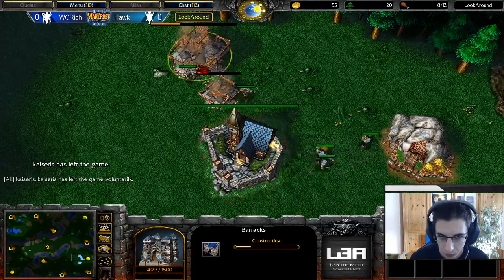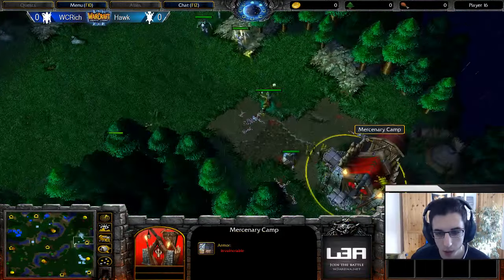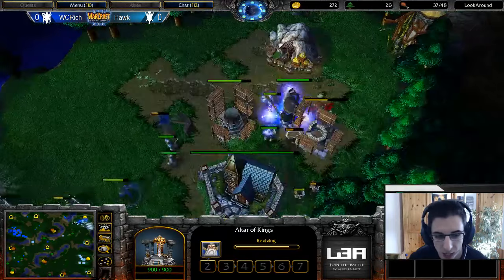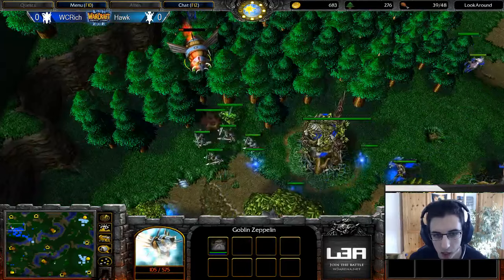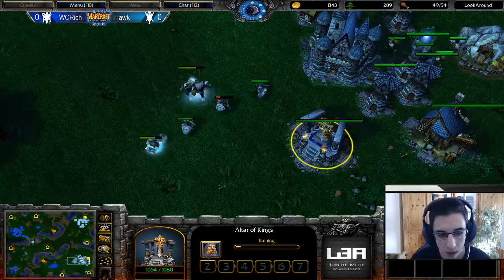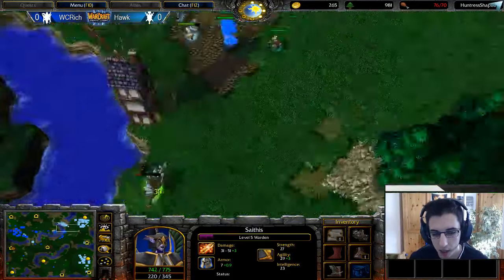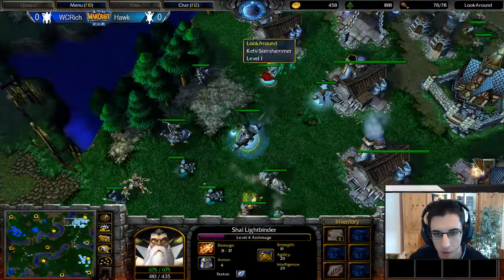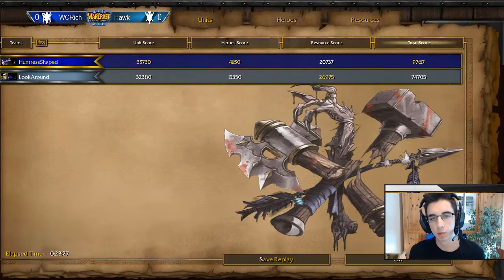Gera Cup 67 - Quarterfinal - Hawk (H) vs WarchiefRich (N) Game 1 (Best of 3)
Gera Cup 67 Quarterfinal
Hawk (H) vs WarchiefRich (N) - Game 1
Format: Best of 3
Map: Terenas Stand